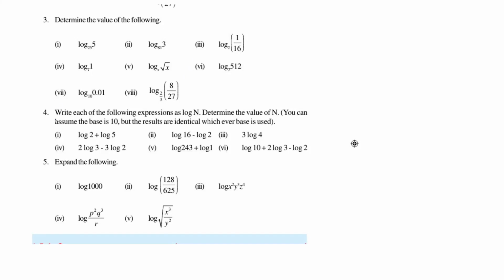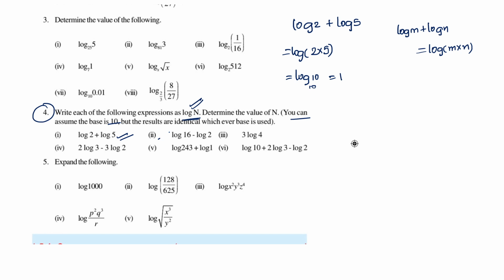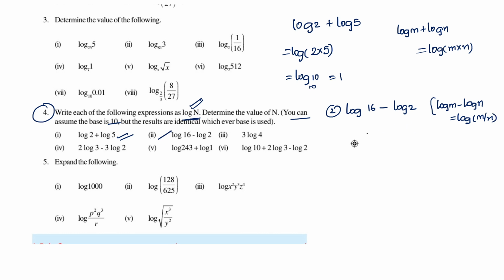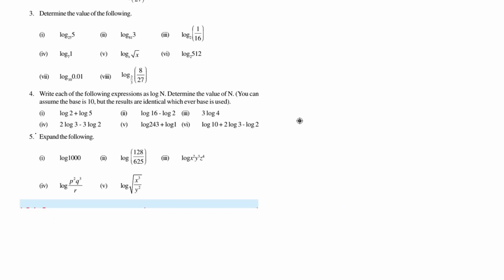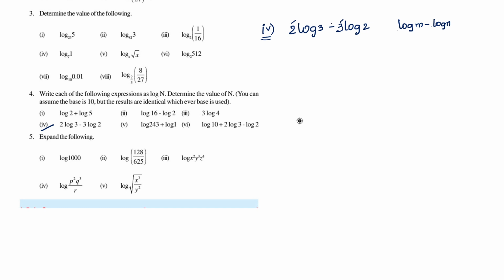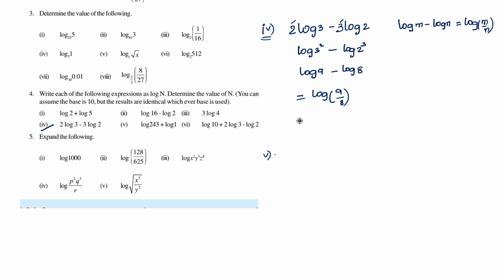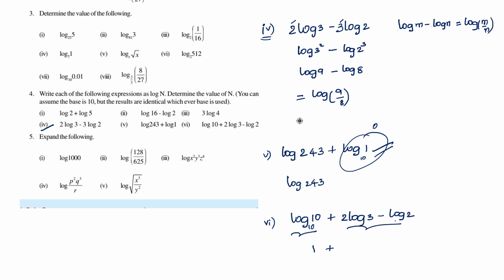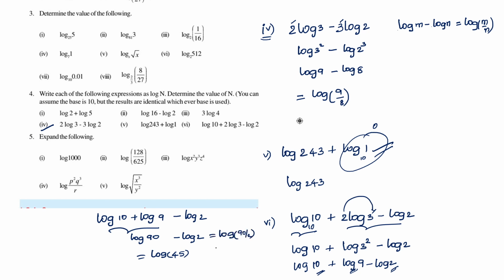logarithm prob 1